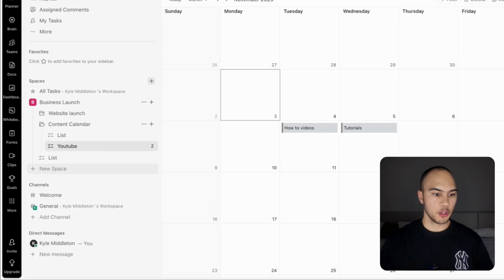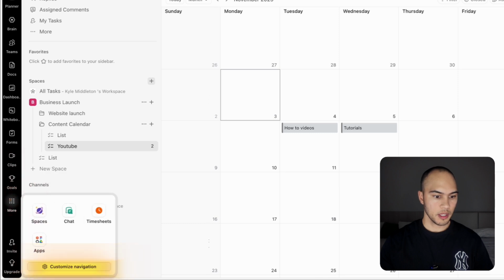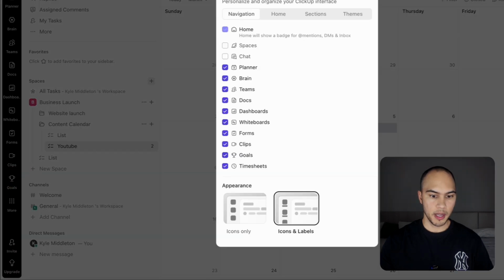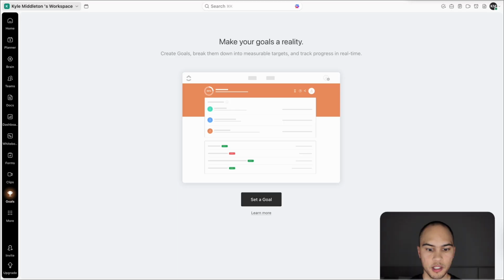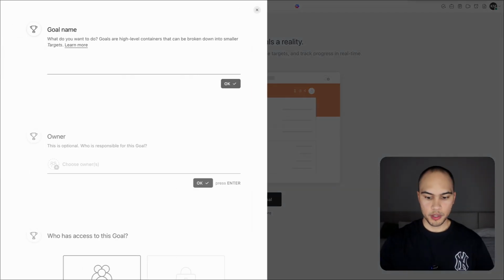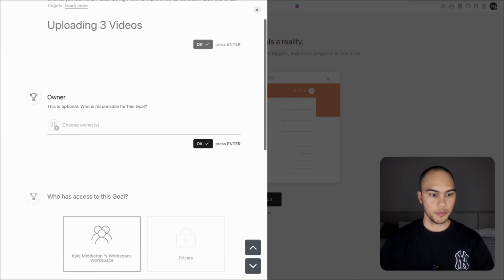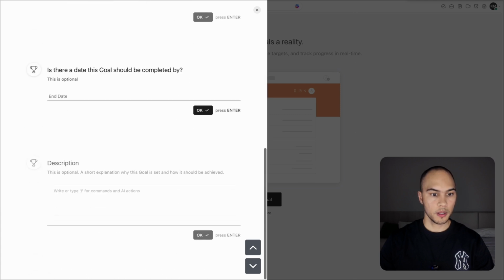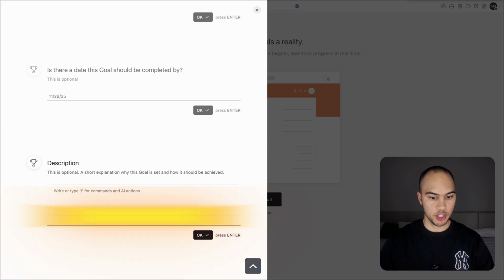How to Set Goals and Track Progress in ClickUp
In this video, I’ll go over how to set goals and track progress in ClickUp using simple steps that help organize tasks and projects. I’ll show how to open the Goals feature, create a new goal, and set clear parameters that support planning. I’ll walk through adding a description, creating targets, and setting up progress tracking for daily work. This ClickUp tutorial gives a full look at goal setup, goal management, and goal tracking inside the workspace.

Be sure to watch this video all the way as I cover how to create goals, build targets, and track multiple video tasks inside ClickUp. I’ll explain how progress updates, simple layouts, and clear targets can make project tracking easier. I’ll show how goal tracking supports planning, time management, and better workflow organization. These ClickUp tips help improve focus, keep tasks in order, and make progress simple to check.

ClickUp makes goal tracking easier by giving one place to create goals, add targets, and manage progress for different projects. This recap shows how ClickUp tools support project planning, task tracking, and simple updates across the workspace. ClickUp goal features help organize steps, connect tasks to targets, and make progress visible at all times. With these ClickUp methods, project tracking stays clear, steady, and easy to manage.

– Kyle

Timeline:
0:00 - Introduction
0:10 - Accessing The Goals Feature
0:20 - Creating A New Goal And Setting Parameters
0:35 - Adding A Description And Creating Targets
0:49 - Tracking Multiple Video Targets